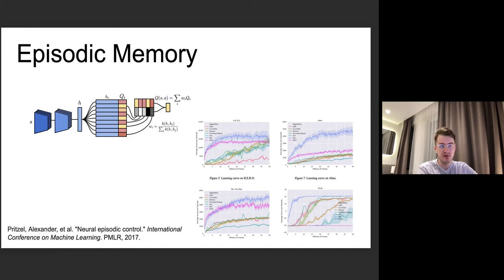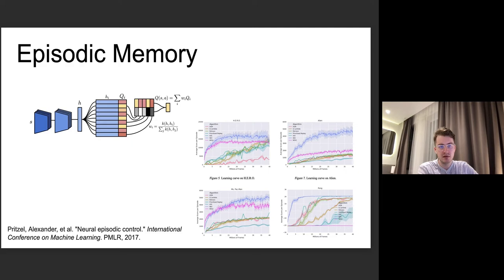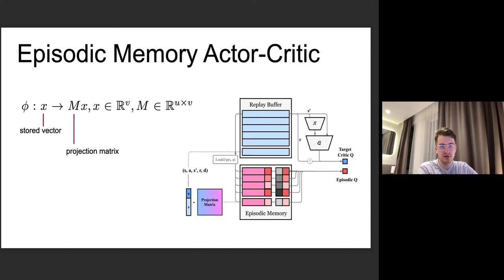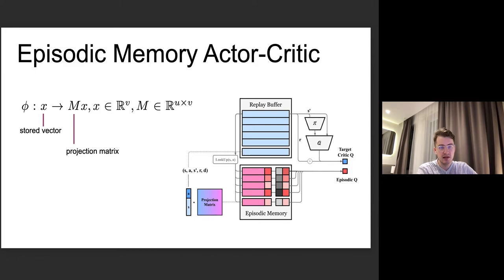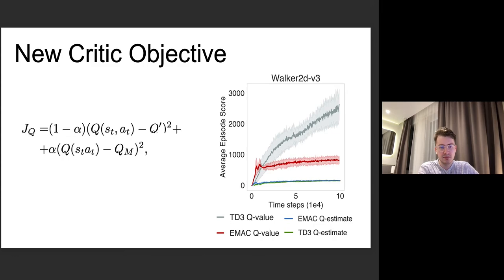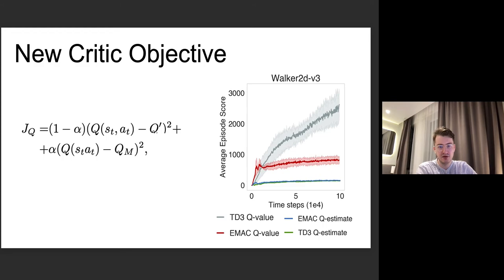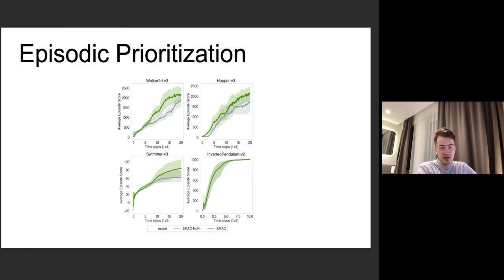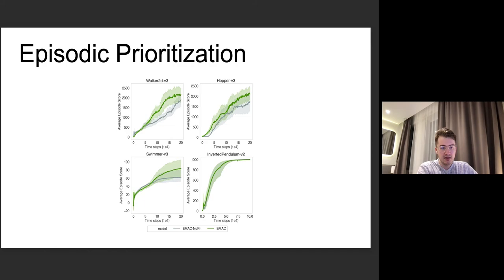Solving Continuous Control with Episodic Memory [EEML Summer School]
Episodic memory lets reinforcement learning algorithms remember and exploit promising experience from the past to improve agent performance. Previous works on memory mechanisms show benefits of using episodic-based data structures for discrete action problems. The application of episodic memory for continuous control with a large action space is not trivial. Our study aims to answer the question: can episodic memory be used to improve agent's performance in continuous control?